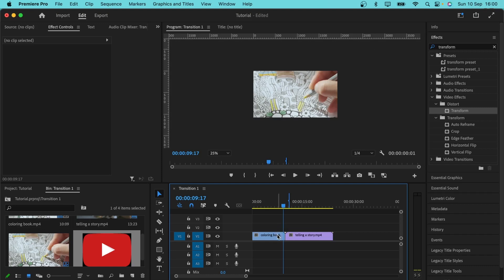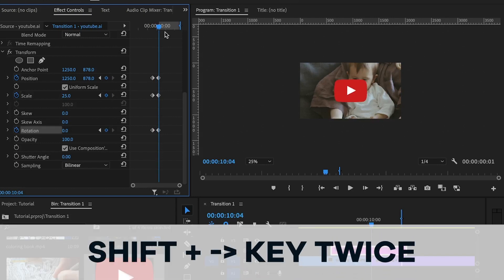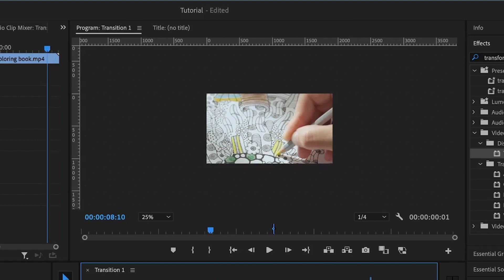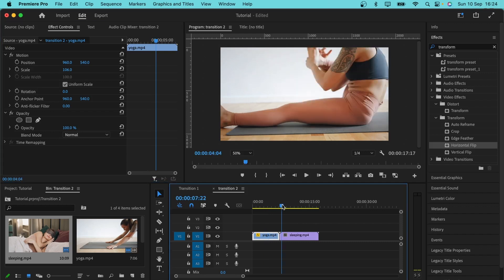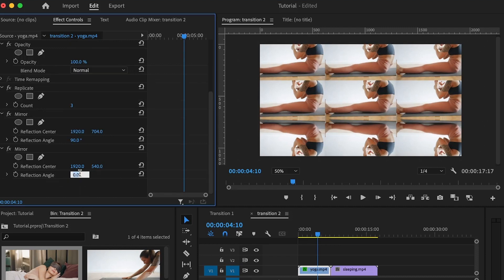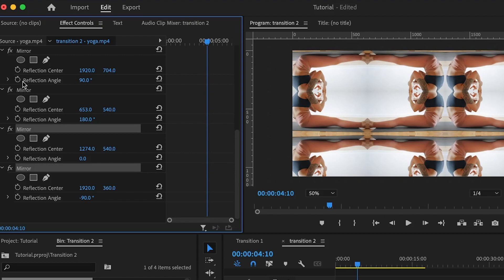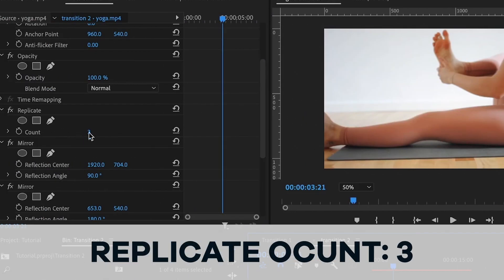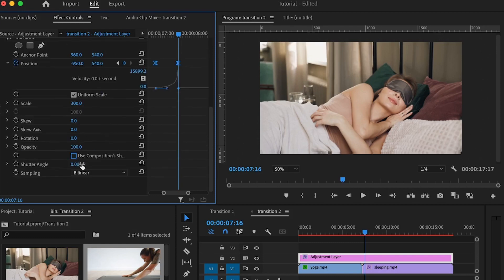Easiest Way To Make AMAZING Transitions (Premiere Pro Tutorial)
Unlock the secret to keeping your audience engaged and hooked throughout your YouTube videos! In this eye-opening tutorial, we unveil two powerful transition techniques that inject fresh emotions into your content:

1️⃣ Master the Art of Image Animation: Learn how to seamlessly introduce captivating transitions by manipulating images with dynamic position shifts, scale adjustments, and mesmerizing rotations.

2️⃣ Mirror and Replicate Magic: Dive into the world of visual intrigue with the mirror effect and replication, as we show you how to create mind-bending transitions that captivate your viewers' attention.

Join us on this creative journey to skyrocket your viewer retention and make your videos unforgettable! Don't miss out on these game-changing techniques. 🚀🎥